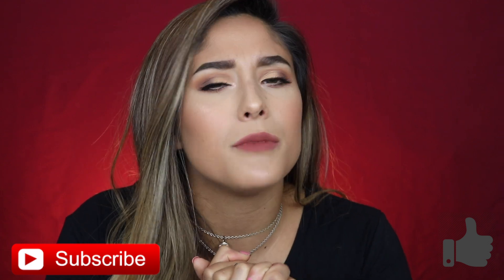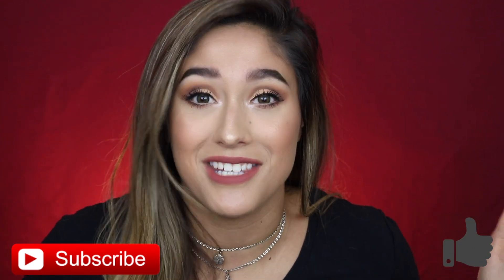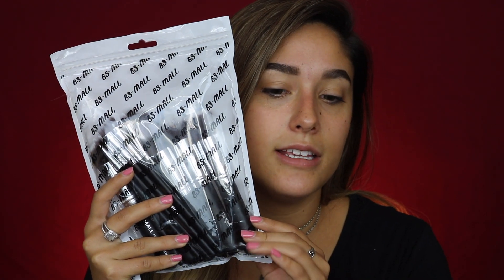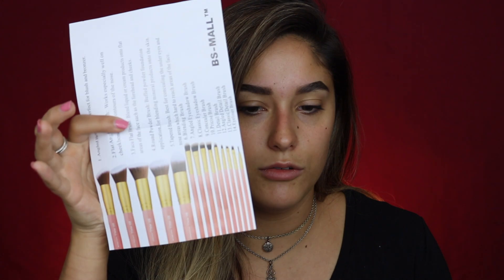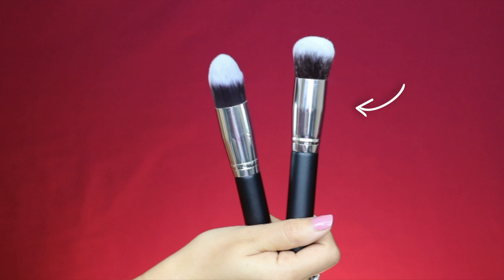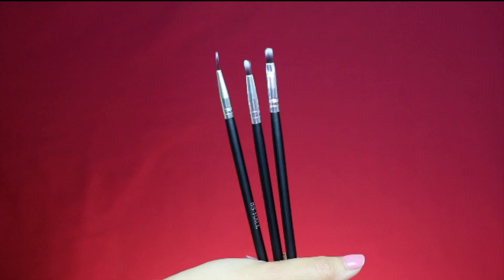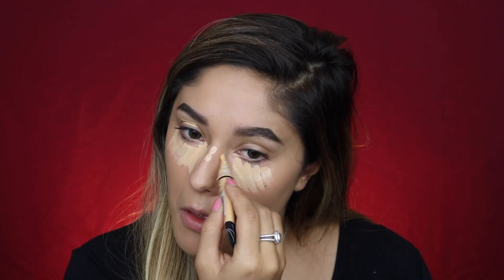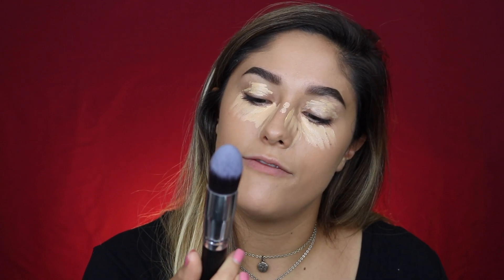TESTING CHEAP AMAZON BRUSH SET | REVIEW + FULL FACE DEMO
Today I decided to give Amazon brushes a try. This is a 14 piece set that I only paid $10.99!! I will give you my honest opinion on these brushes in this video.
xoxo Vianney Strick